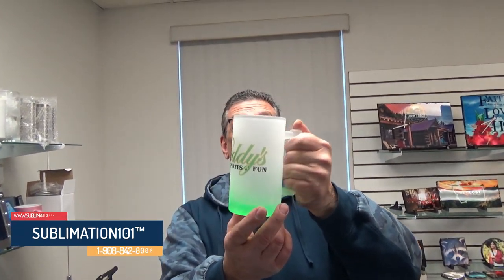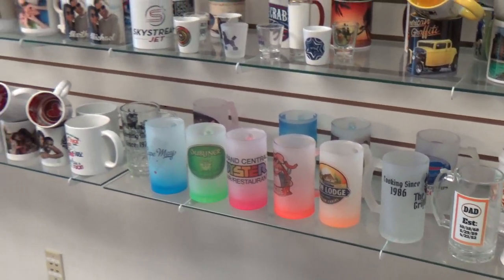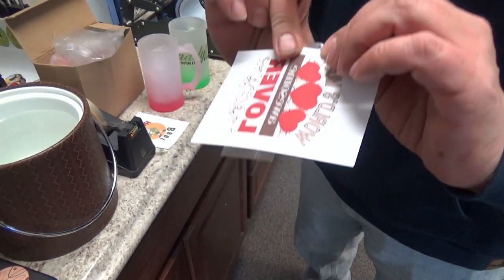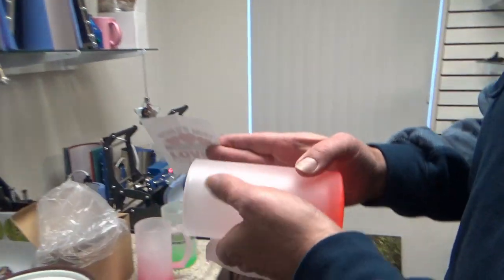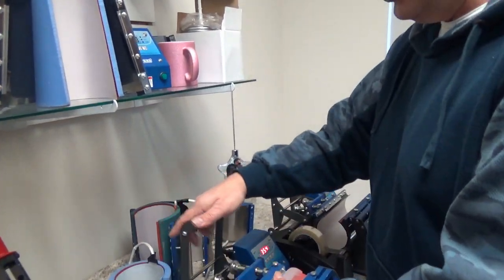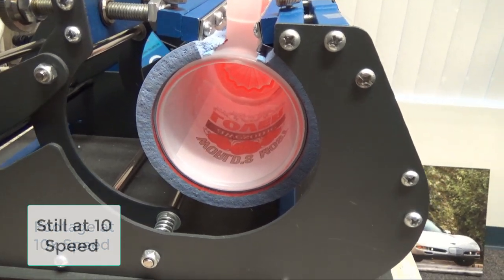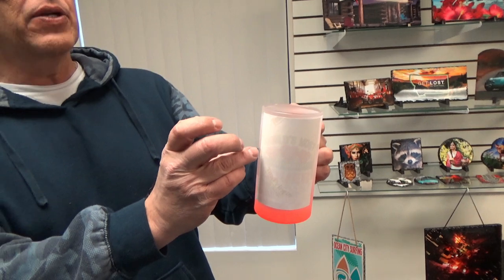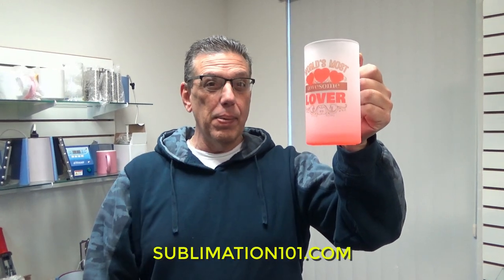Frosted Sublimation Gradient Mug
Our frosted sublimation gradient mugs are an amazing gift for many holidays.  Made all the better by having a color for every season!

These festive glass beer mugs look just like the drink-ware at your favorite watering hole!   The Frosted Gradient Finish creates a bold statement, especially with graphics incorporating dark shading. The imprintable glass beer stein is perfect for promotional giveaways, custom drink-ware for a business or restaurant, or a unique display item!

Timeline:
00:00 Intro & Overview
01:46 Press at 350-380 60s
02:03 Timelapse

Printing Instruction:
Print image in reverse
Tape transfer in place.  You may want to make a cut on the paper for easy removal or make tabs on the heat tape.
Check your mug press user manual for specific time and temperature.
Remove paper immediately after pressing, do not use your fingernails as the coating is delicate while hot.  Tearing the paper may be easier than picking at the heat tape.

Pressing:
350 Mode 1 380 Mode 2.  Countdown of 60s.  May need to pull early as we did because our mug was initially cold and took a bit longer to reach Mode 2 for the countdown.  Check inside like we did.

Sublimation printing is the chemical process of turning heat to a gas and forcing it into a product with pressure.  The ink dye then bonds with complex polymer molecules in the coating/polyester and cools looking the color in place.  This creates a strong heat transfer that is tattooed into the surface of the object.  The image is chromatic and can be any color making it the perfect process for custom personalization.